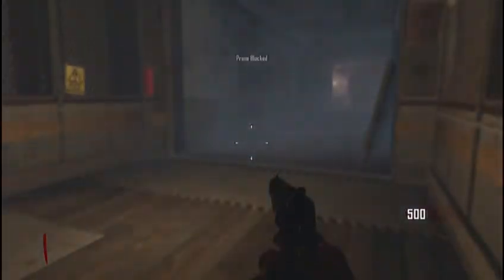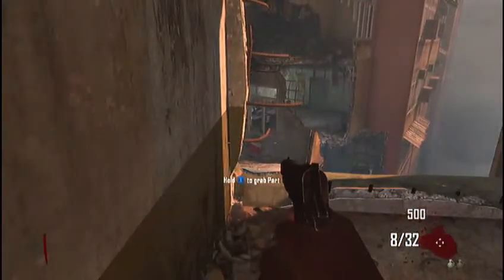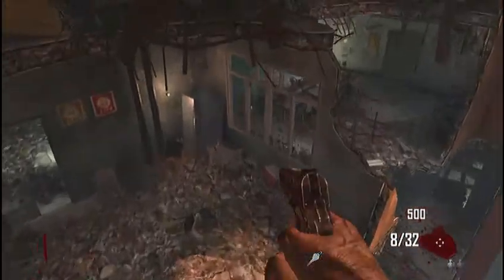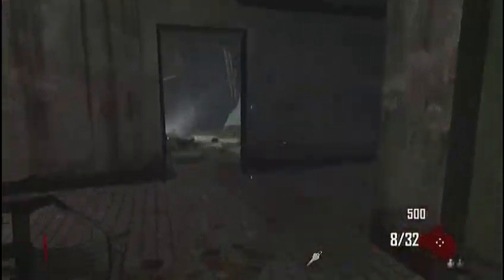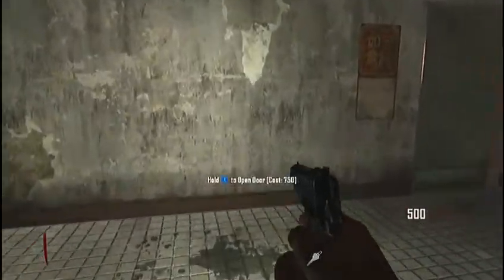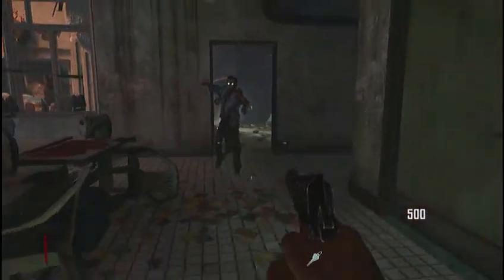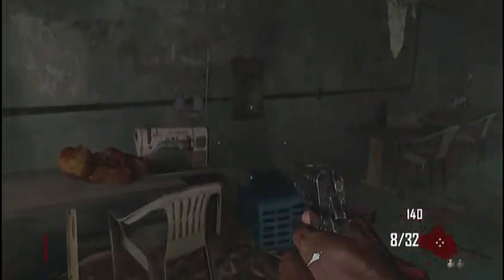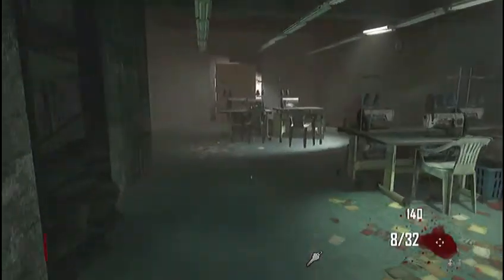Black Ops 2- Die Rise- Facing The Dragon Achievement Walkthrough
Walkthrough on how to get "Facing the Dragon" achievement on